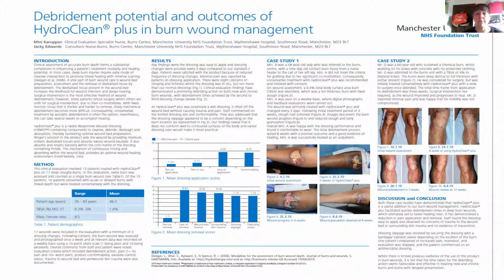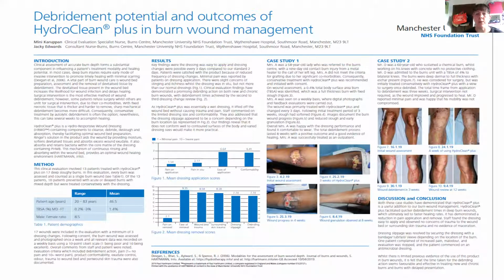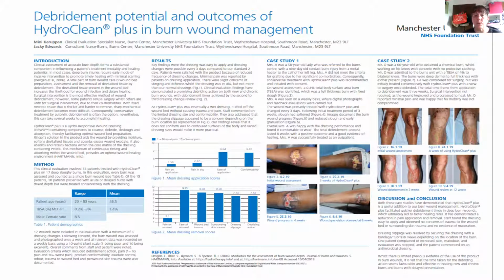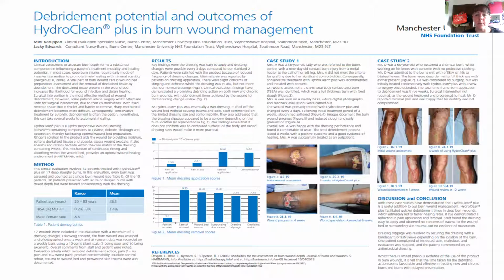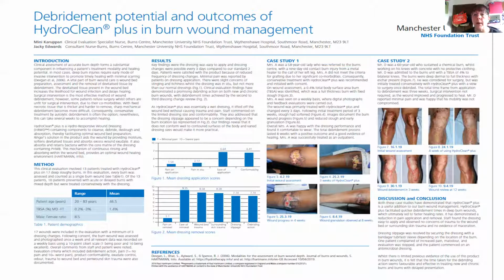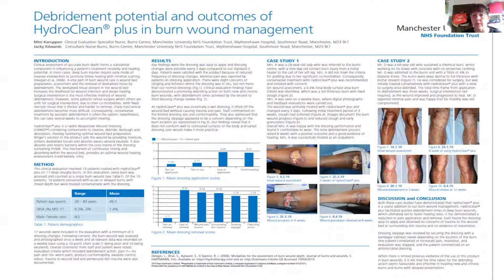HydroClean® Case Study - Debridement potential and outcomes of HydroClean® in burns wound management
Presented by Jacky Edwards, Consultant Nurse-Burns, Burns Clinic, Manchester University NHS Foundation Trust